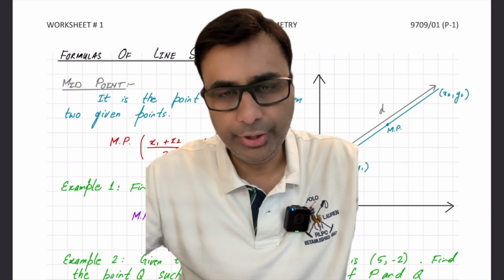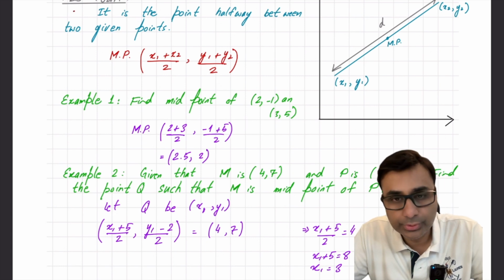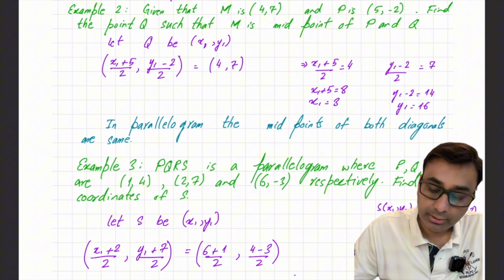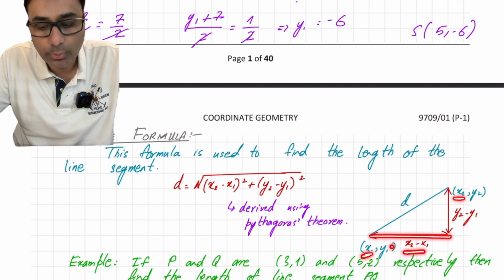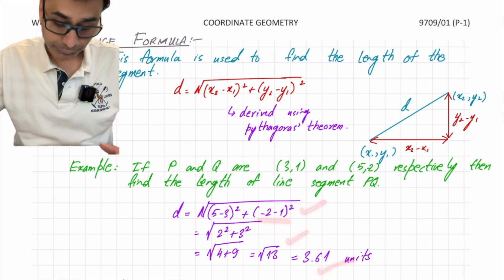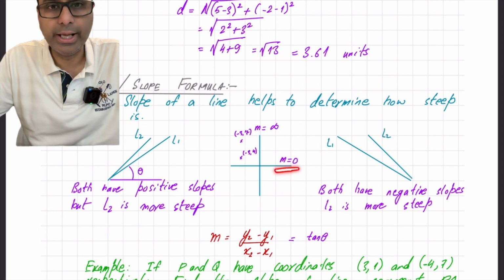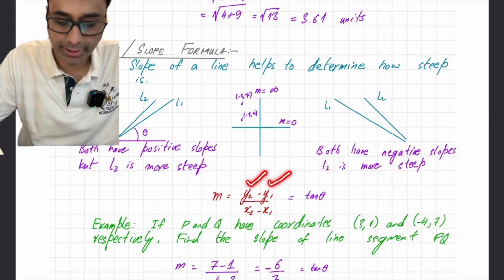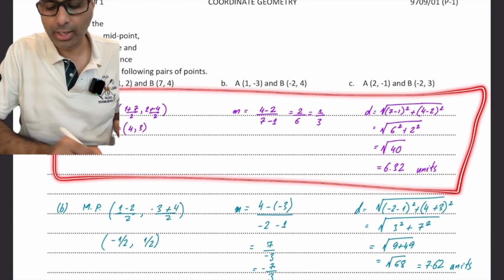COORDINATE GEOMETRY FORMULAS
Coordinate Geometry Formulas - Arsalan Farrukh

In this Maths education video, we'll be exploring the topic of coordinate geometry and learn how to use mid-point, distance and gradient formulas. Whether you're a student, teacher, or just someone who loves Maths, this video will give you a solid understanding of this topic.